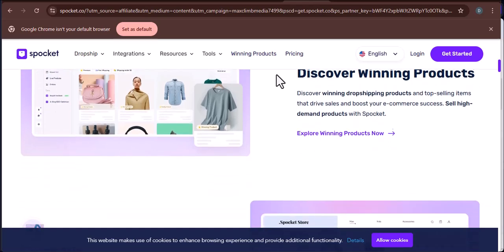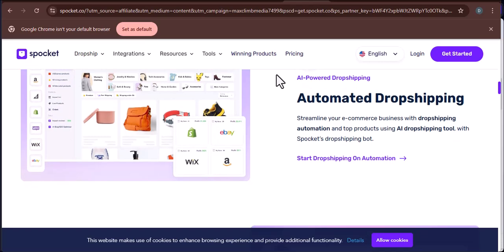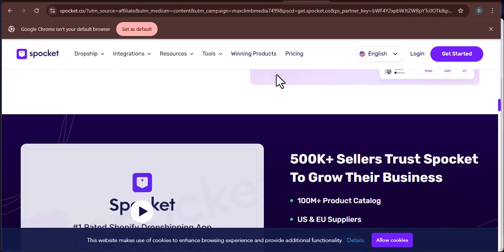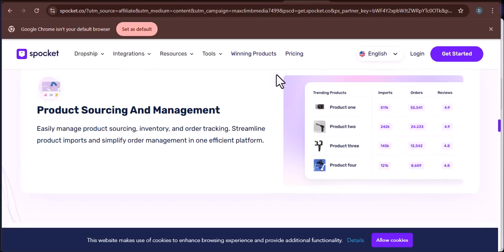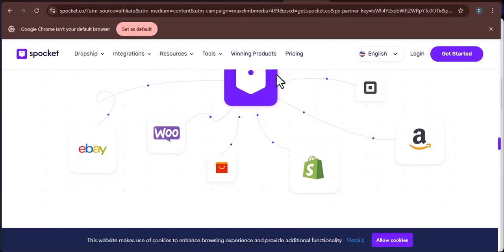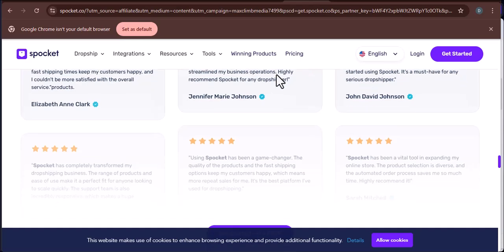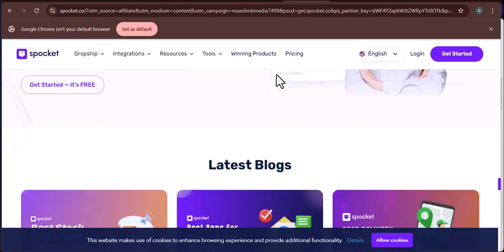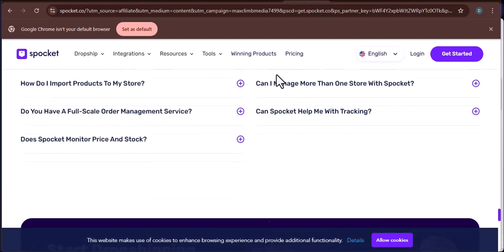How do I connect my Spocket to AliExpress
In this video, you will learn about How do I connect my Spocket to AliExpress

9 YouTube Channel Ideas to Help You Choose Your Own

✅IGNORE THIS
Related Search: